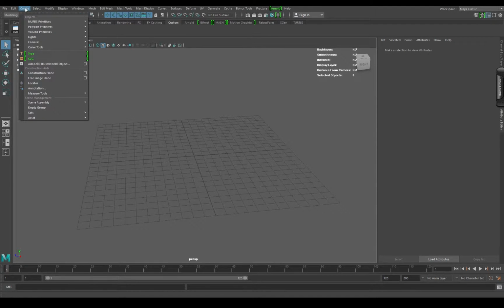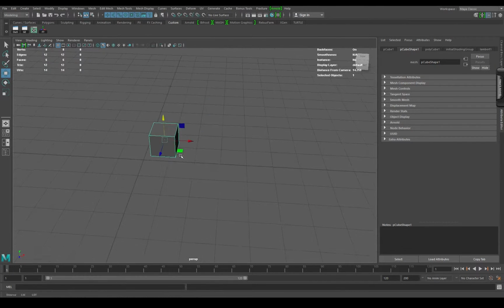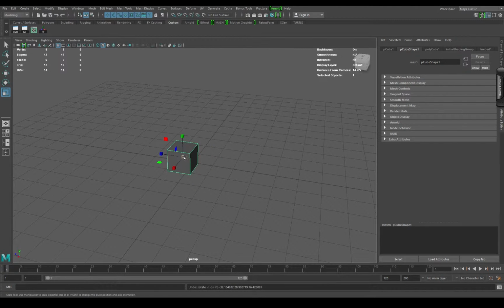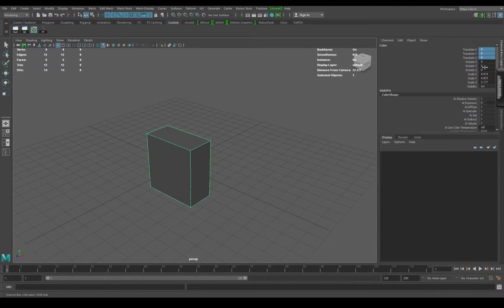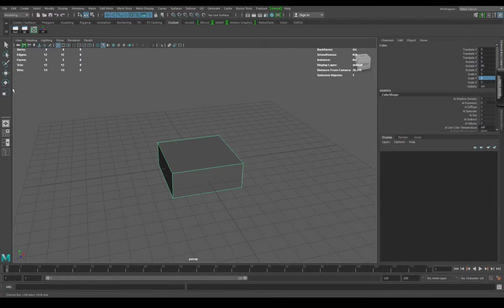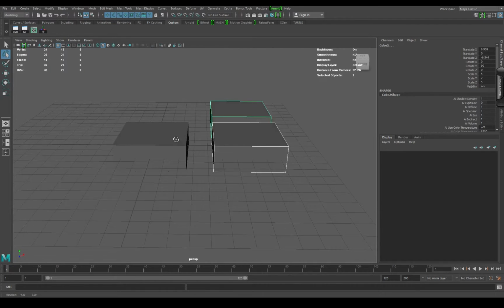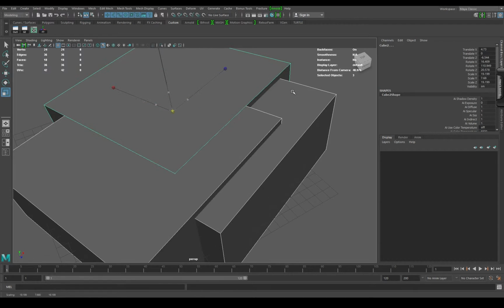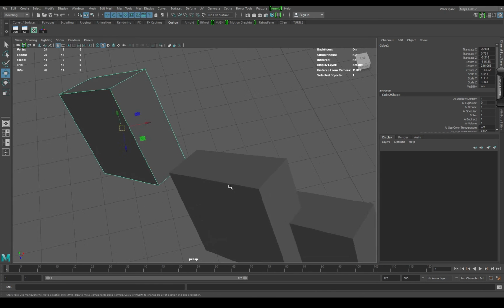Maya learning series from start to finish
In this series which will be made up of countless videos we will learn maya from beginner to advanced. From start to finish we will cover everything maya can do.